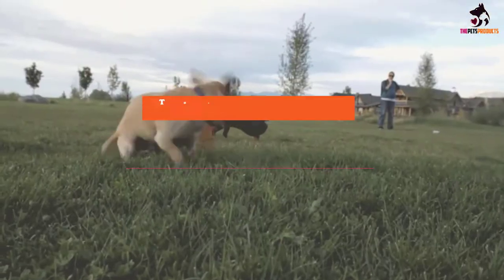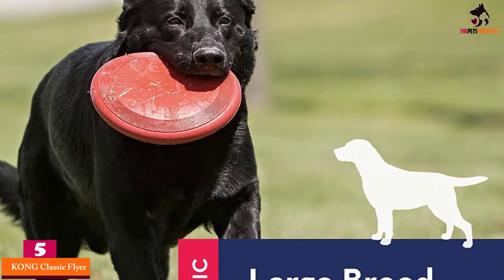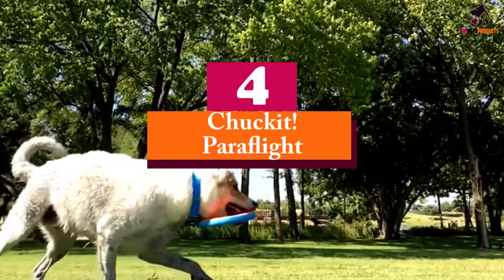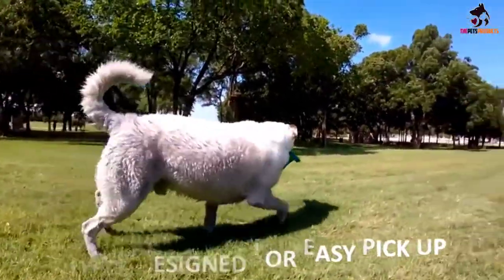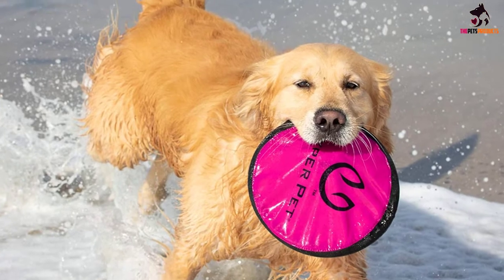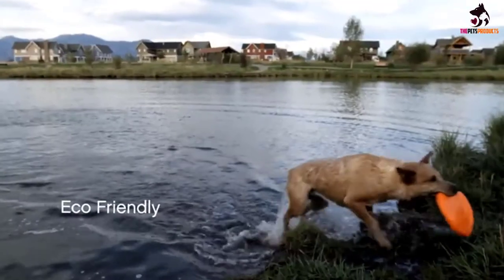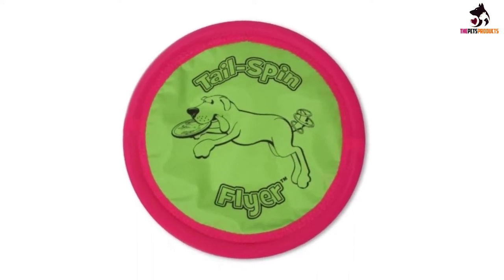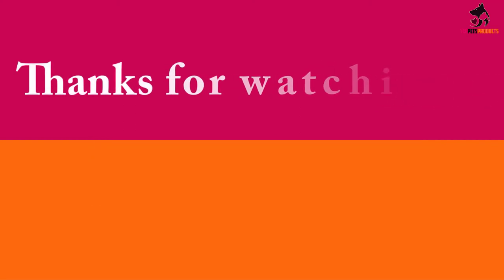✅Top 5 Best Frisbee for Dogs in 2022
► Links to the Best Frisbee for Dogs you saw in this video

✅5. KONG Classic Flyer
✅4. Chuckit! Paraflight
✅3. Hyper Pet Dog Frisbee Toy
✅2. Paw Zogoflex Zisc
✅1.Booda Tail-Spin Flyer

To save you both time and money, we’ve narrowed down to some of the best Frisbee for Dogs.
Check out an in-depth review of the best  Frisbee for Dogs in 2022.

In this video, we make a new research on the top best  Frisbee for Dogs.
This is the best Frisbee for Dogs review.
Best time for buying your new Frisbee for Dogs.